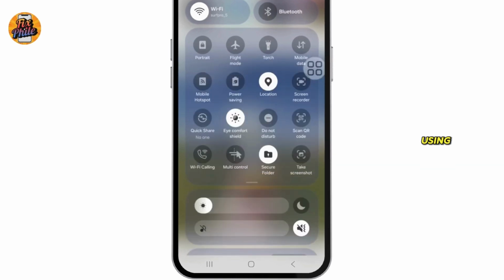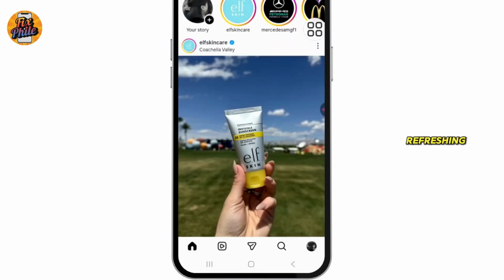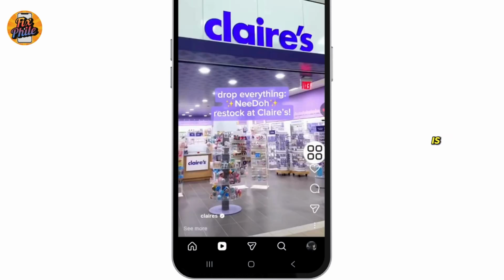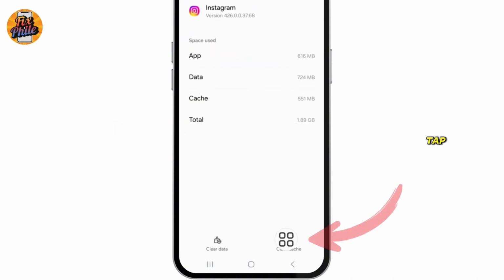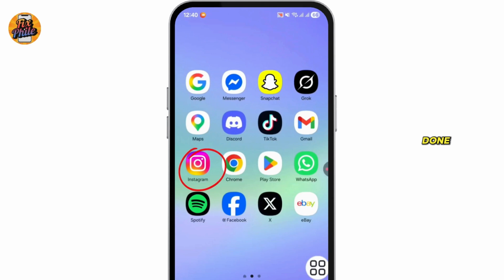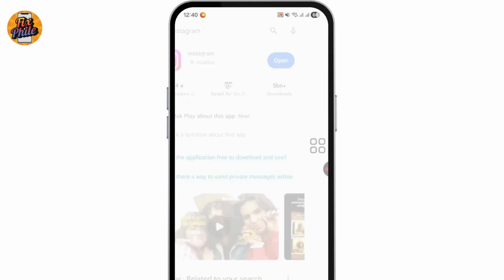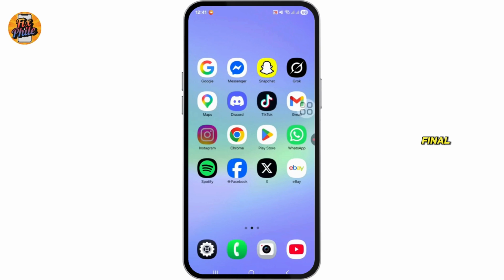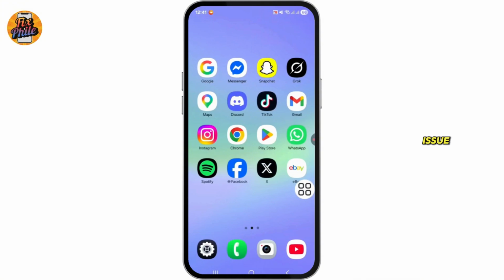How to Fix Instagram Reels Black Screen Problem (2026 Working Fix)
Is your Instagram not working, crashing, or not loading properly? In this video, I’ll show you how to fix Instagram issues in 2026 with simple and effective solutions. Whether the app is stuck, not refreshing, or showing errors, these methods will help you fix it quickly.

Follow this step-by-step guide to troubleshoot Instagram network issues, cache problems, update errors, and app crashes so your Instagram works smoothly again.

Timestamps:
00:05 – Check Internet & Refresh Network
00:30 – Clear Cache & Force Stop
00:55 – Update or Reinstall Instagram

Fix Instagram issues with these methods:

Switch between WiFi and mobile data
Turn airplane mode ON/OFF
Clear Instagram cache
Force stop the app
Update Instagram to latest version
Uninstall and reinstall the app
Restart network connection